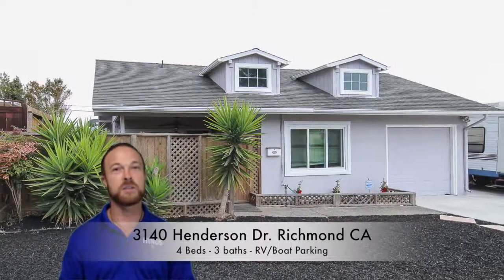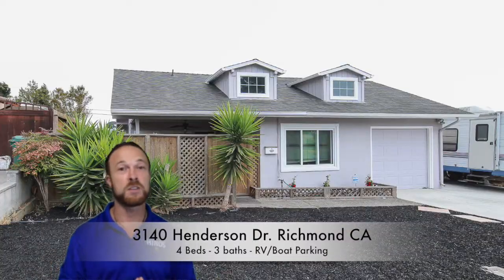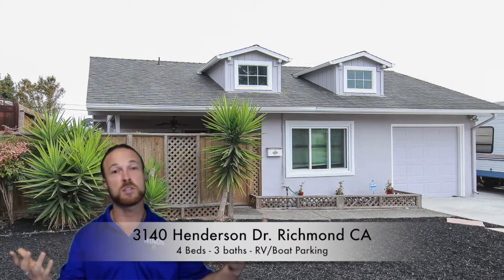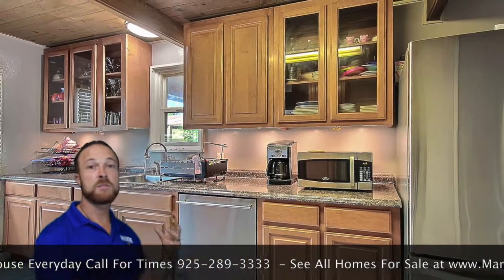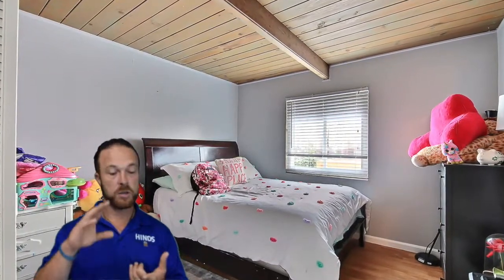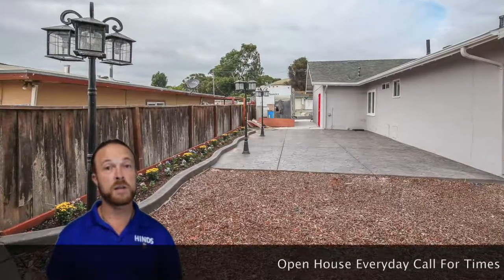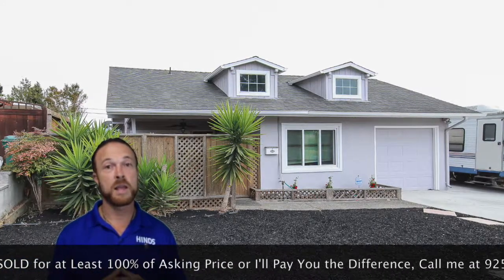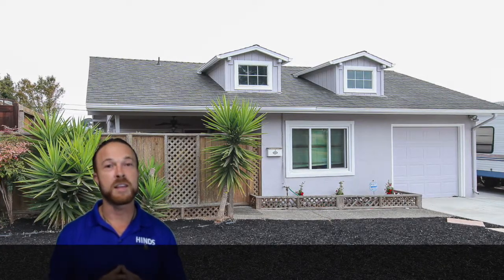3140 Henderson Dr. Richmond CA - Remodeled Home in the Hilltop Area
3140 Henderson Dr. Richmond CA - $ 449,000

Remodeled Home in the Hilltop Area

4 Bedrooms, 2 Baths, New paint in and out, Custom Remodeled Kitchen, private front patio for entertaining, updated baths, upgraded electrical , upgraded water line for higher pressure, RV/Boat parking, private backyard. Prime location Easy freeway access 20 minutes to San Francisco and Marin County, close to shopping and transportation.